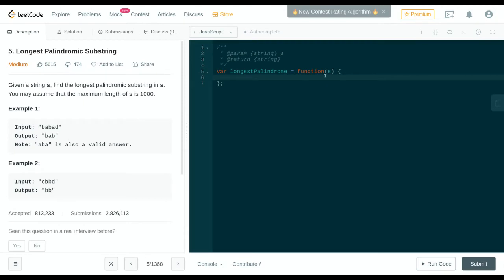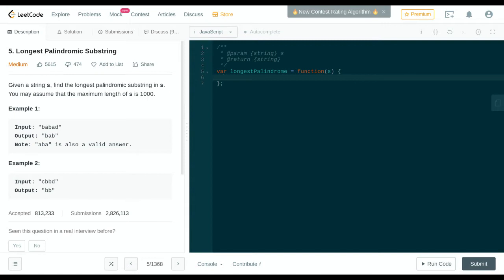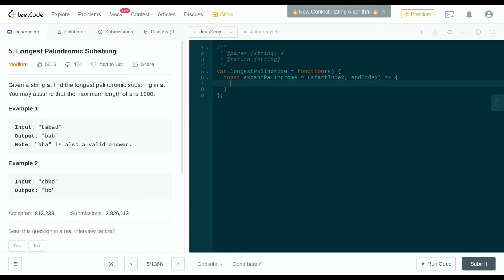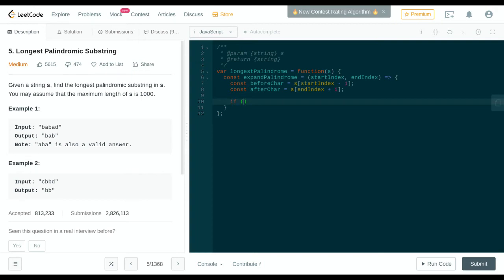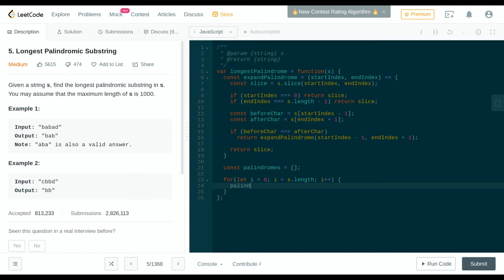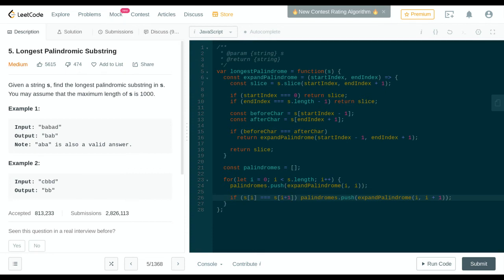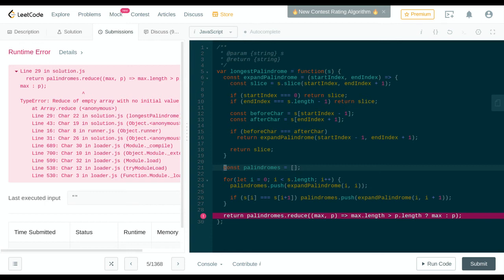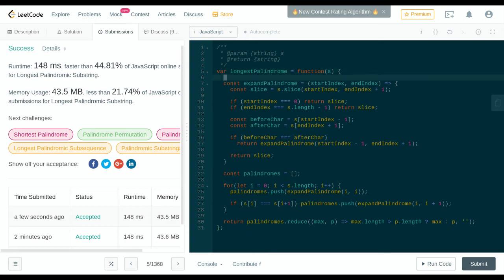Leetcode #5: Longest Palindromic Substring | JS Solution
Javascript solution for Leetcode Problem #5: Longest Palindromic Substring